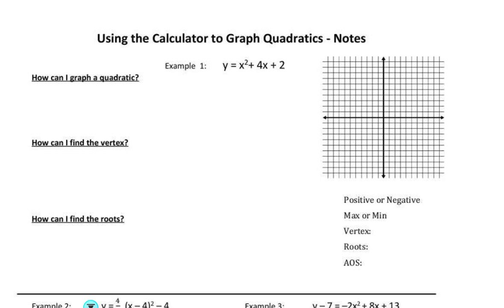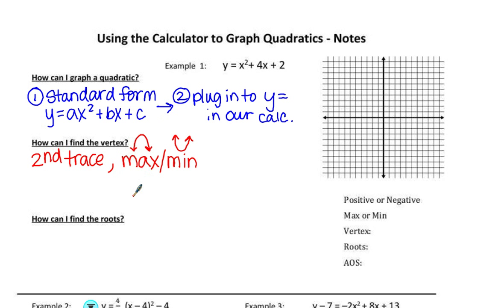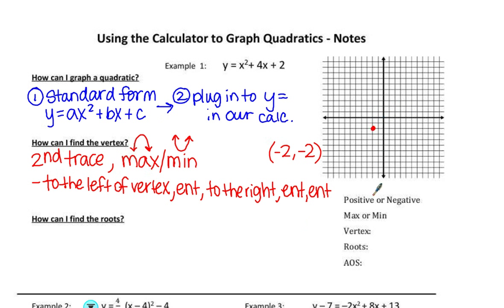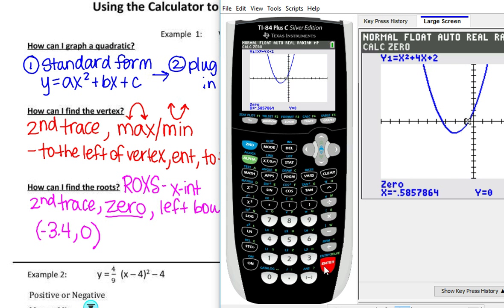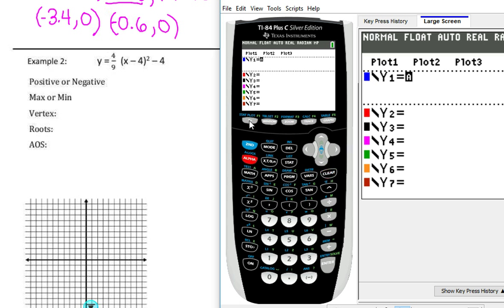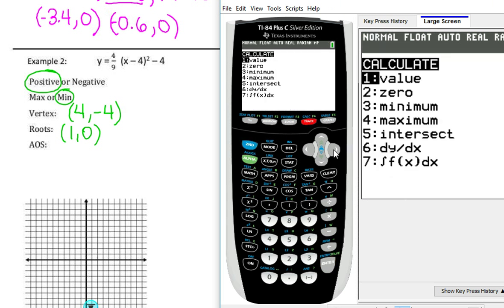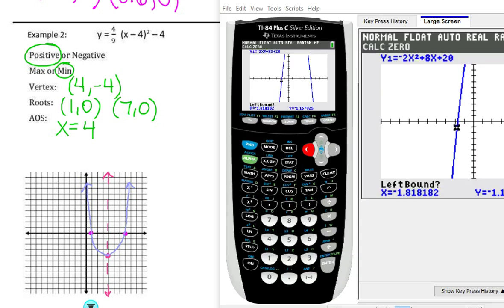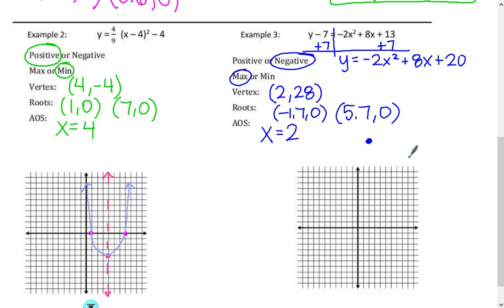Using the Calculator to Graph Quadratics 2019